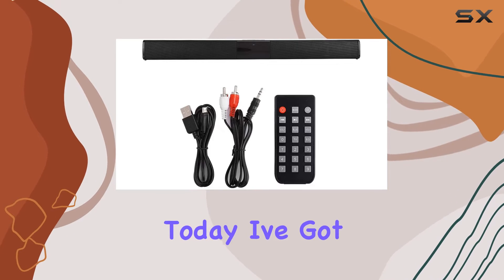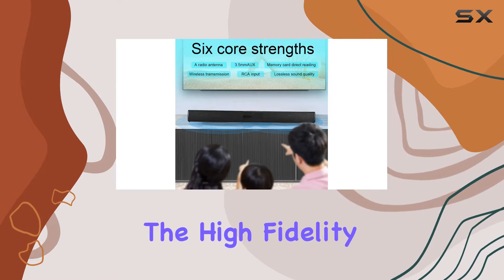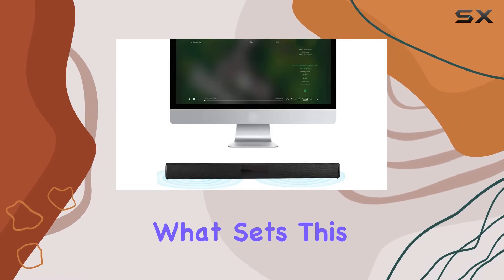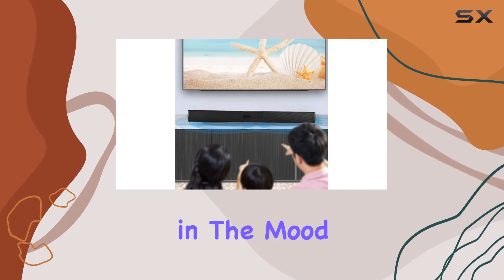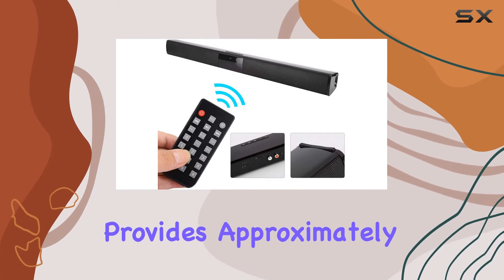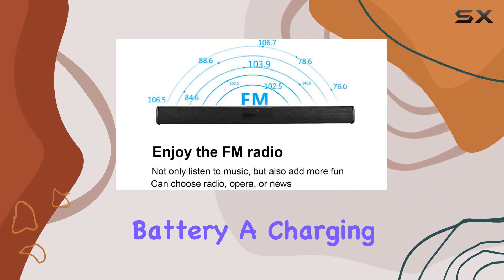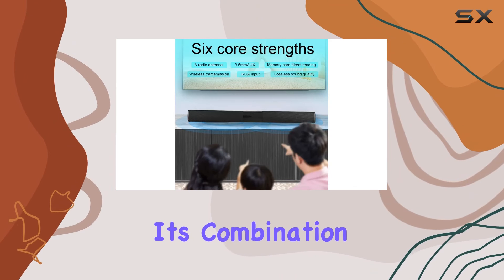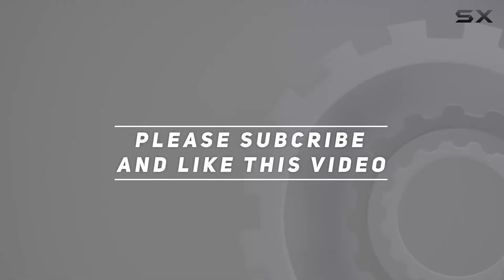Immersive Sound Experience | Richer-R BS 28B Bluetooth Soundbar Review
0:00 Intro
0:06 Review

Things that we mentioned in this video:
Sound Bar Speaker,BS-28B Bluetooth : B089NPG33K